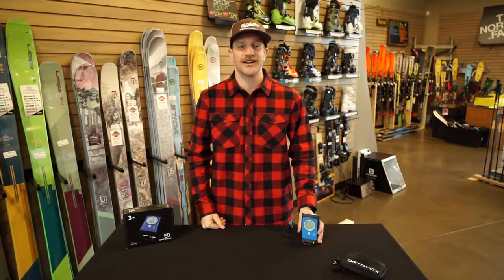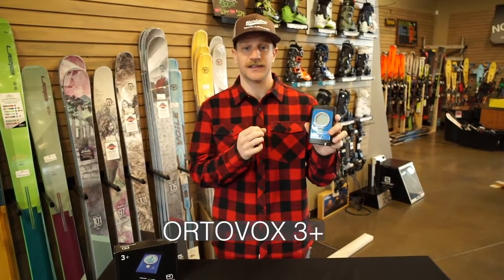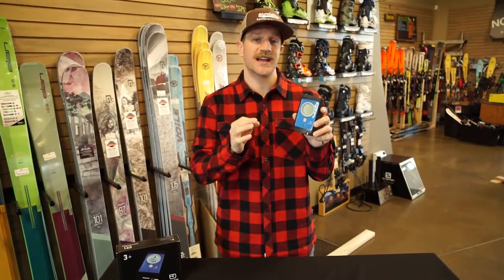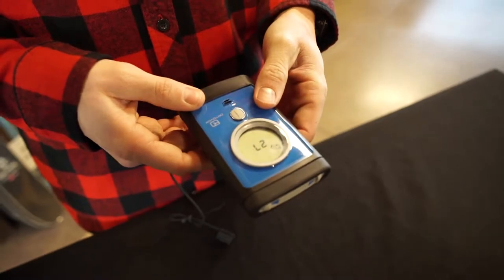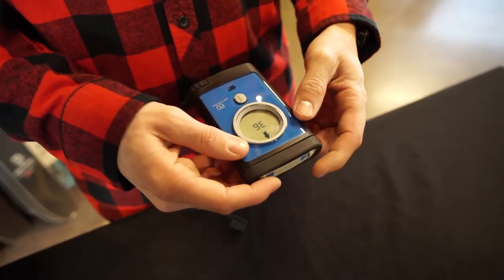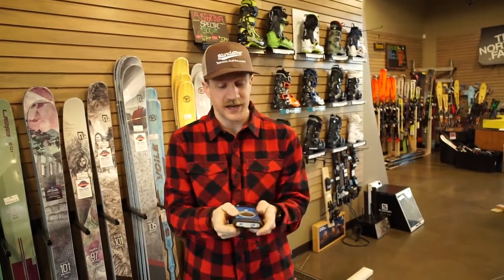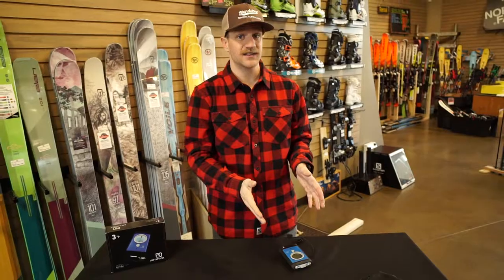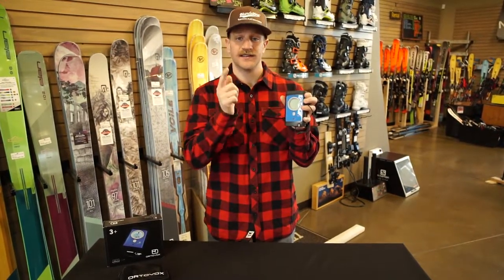ORTOVOX 3+ Beacon